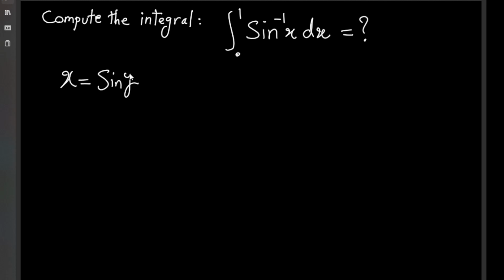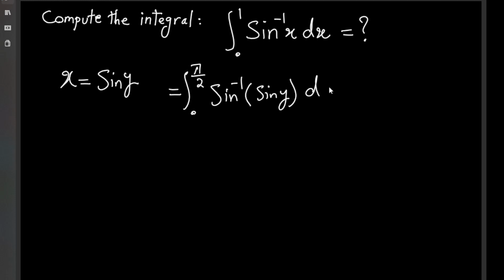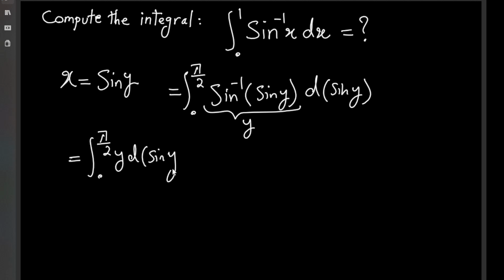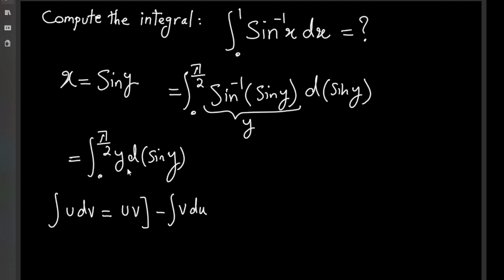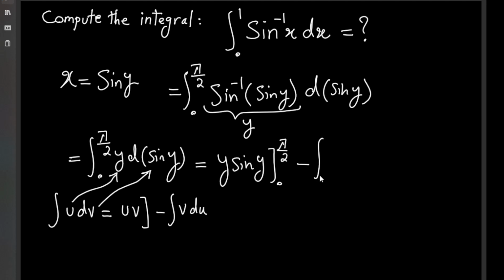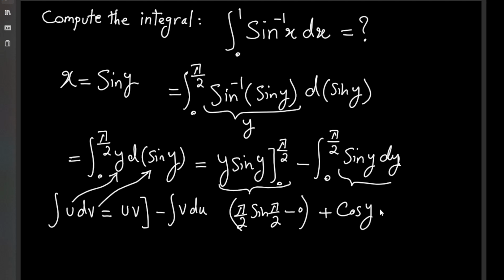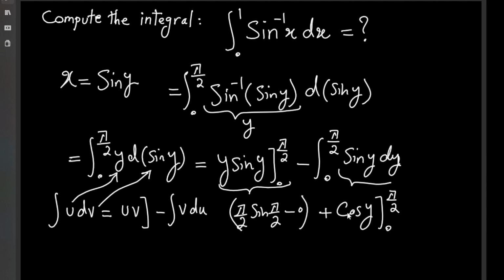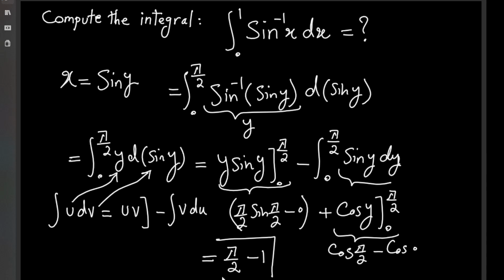Integral of ArcSin or Sin Inverse, Fast Method using Integration by Parts and Change of Variable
3-minute video shows a fast way of computing integral of ArcSin(x) using a combination of Integration By Substitution and Integration By Parts.